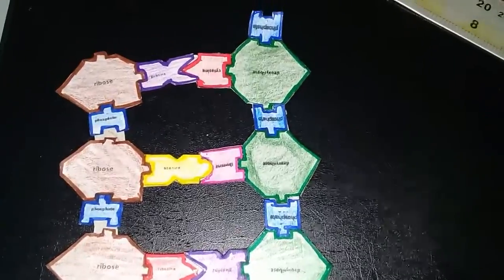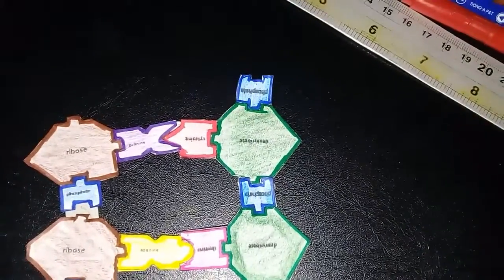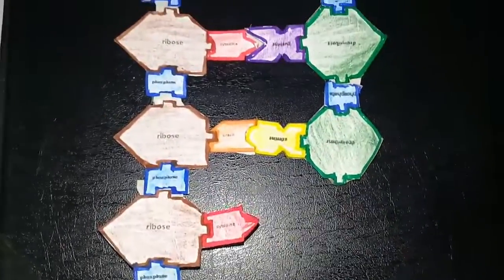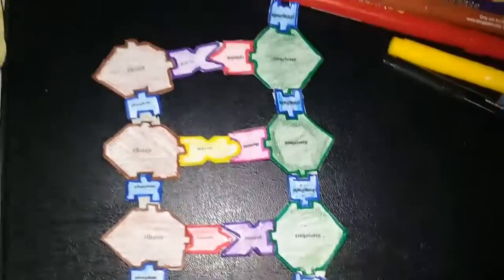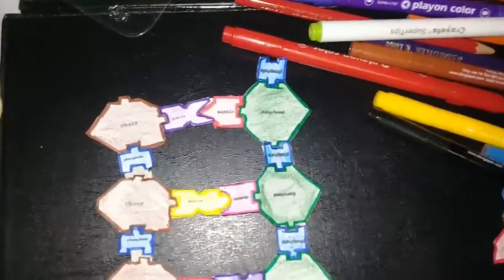Activity 4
gador
matias
reyes
austria
morales

x-newton